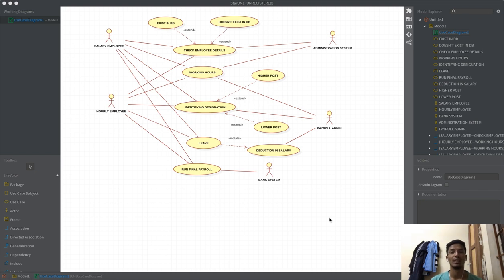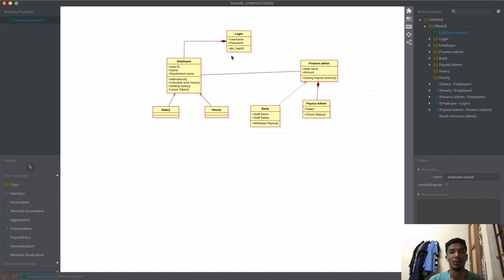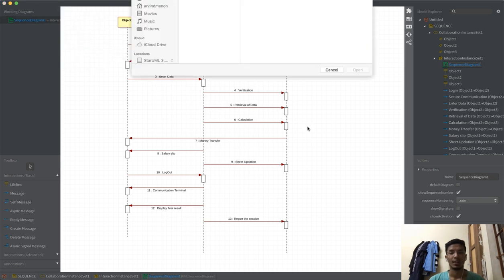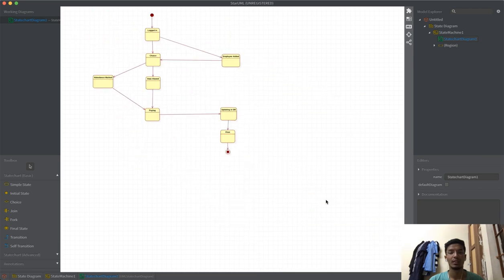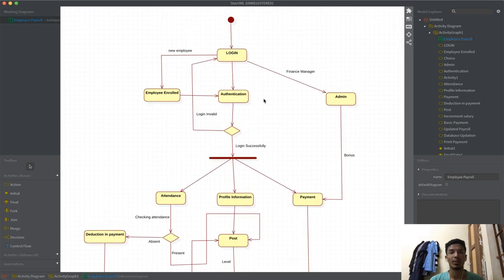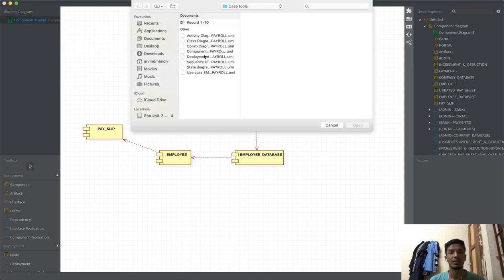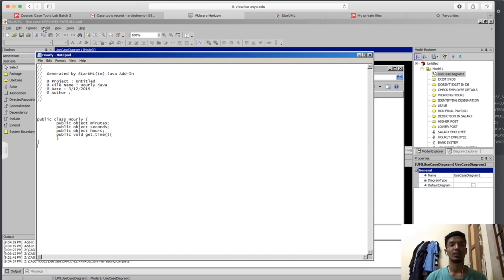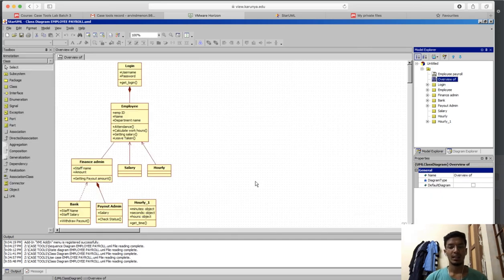CASETOOLS 1 - 10